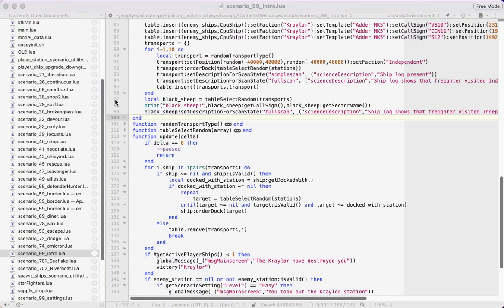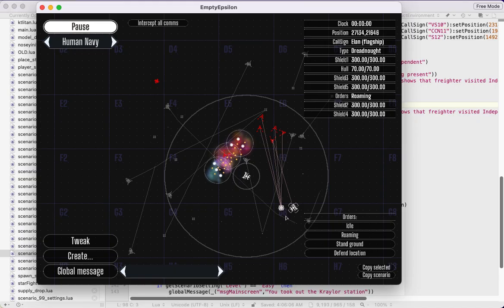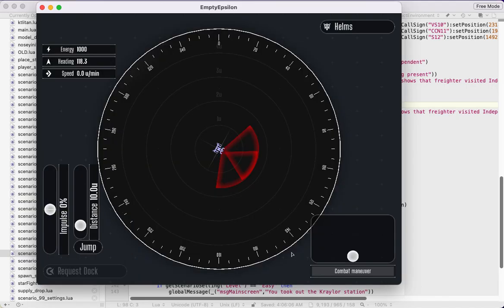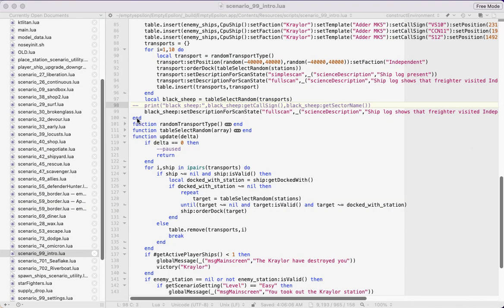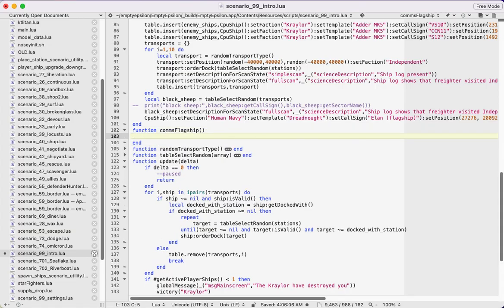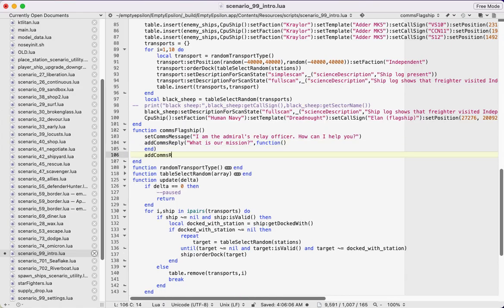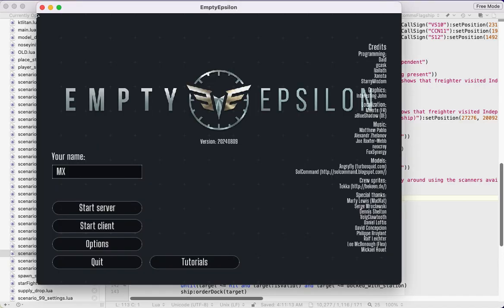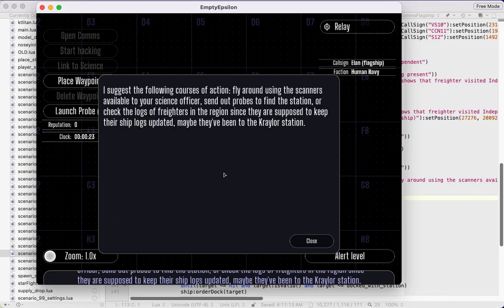Empty Epsilon Scenario Writing - Simple Communications (09)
This 9th video covers a simple example of communications via the Open Comms button.

The video starts off with a GM screen demonstration of dynamic communication with the player. A friendly Dreadnought is created, tweaked with a name, made indestructible, and directed to defend the Human Navy station. The GM initiates communication with the player using the Hail ship button and identifying themself as the Dreadnought. Some text messages are exchanged where the player is given direction to check the freighters for clues to the location of the Kraylor station.

The Dreadnought is copied and resulting text is pasted into the scenario. It's made indestructible, given a comms function, and set to already scanned. The comms function is defined using multiple instances of the setCommsMessage and addCommsReply functions. Translation functions with contexts are added to the new text exchanged with the player.

The updated scenario is demonstrated in Empty Epsilon.